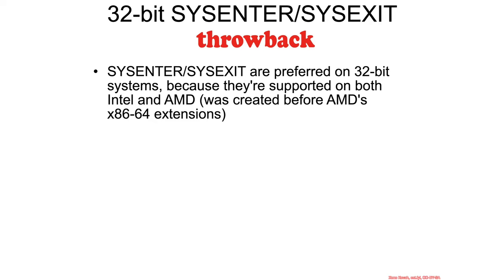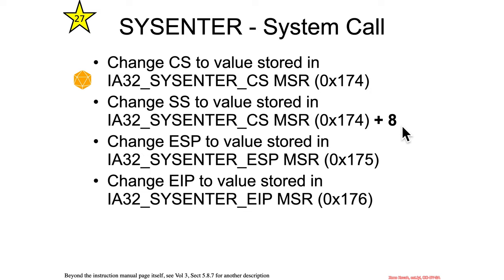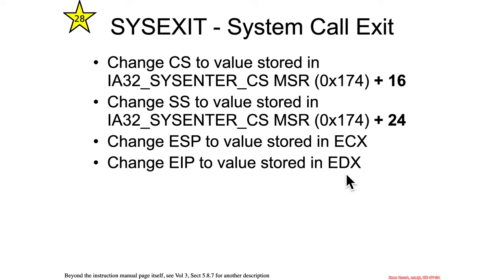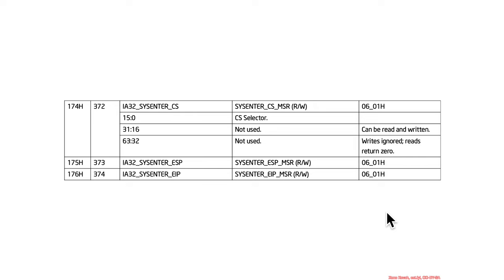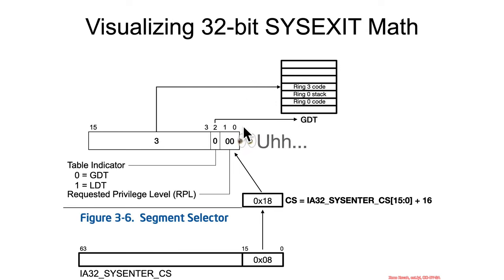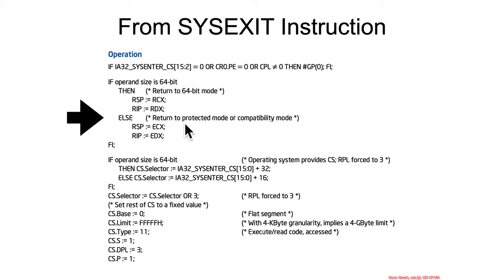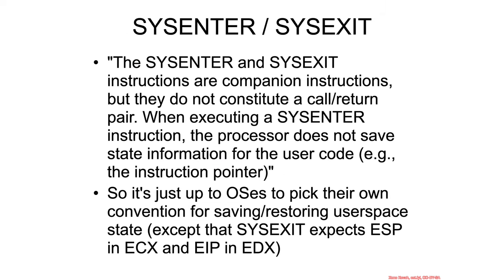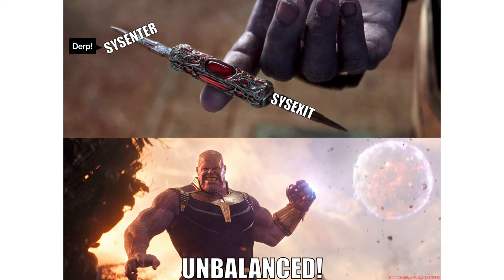System Calls - Optional: sysenter/sysexit: x86-32's preferred system call instructions